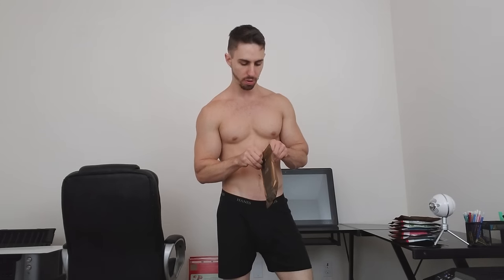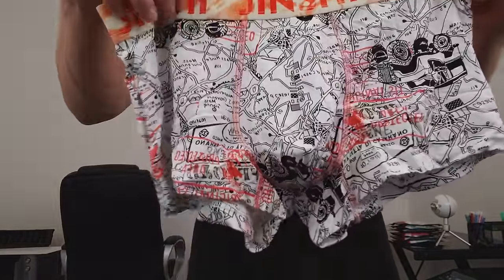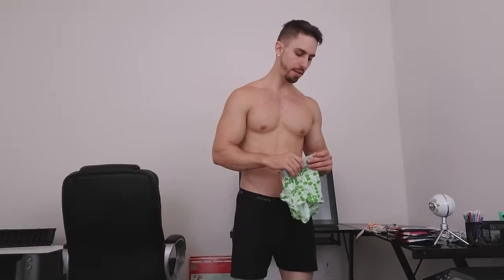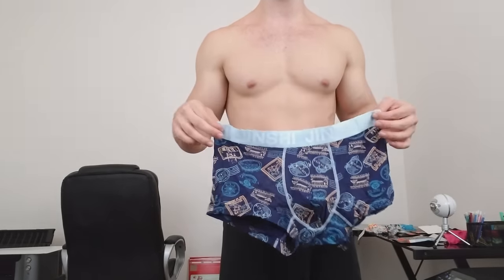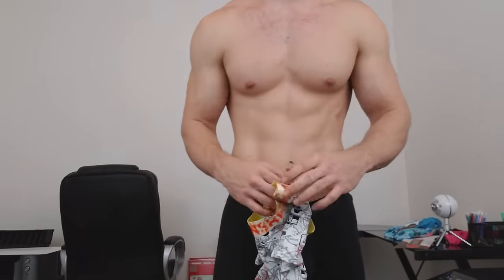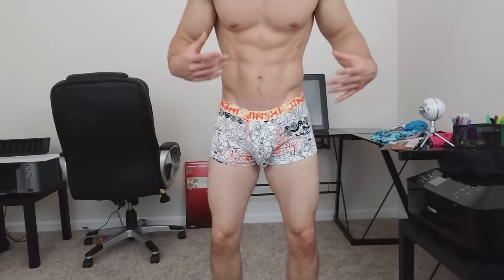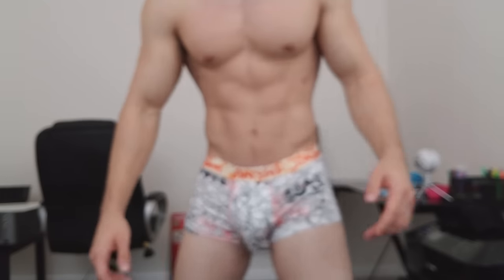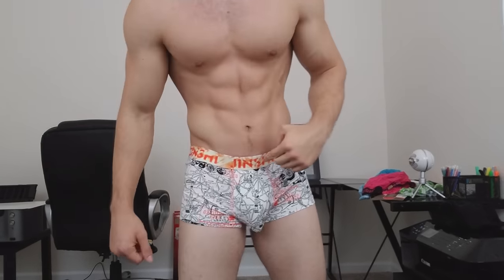Jake Orion Models JINSHI Underwear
Check it out as I model a hot new brand of Underwear.

JINSHI is made out of 95% bamboo fiber and 5% spandex and other pairs are made out of 93% lenzing viscose and 7% spandex.

& For Watching This Amazing Video

This Video Is For Review/Modeling Purposes Only!